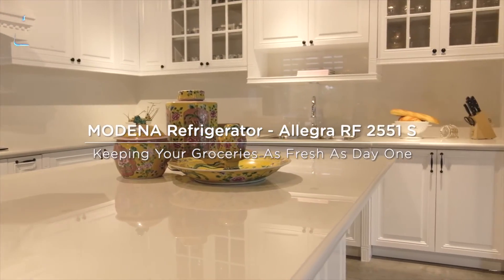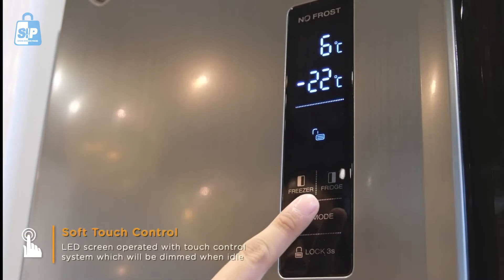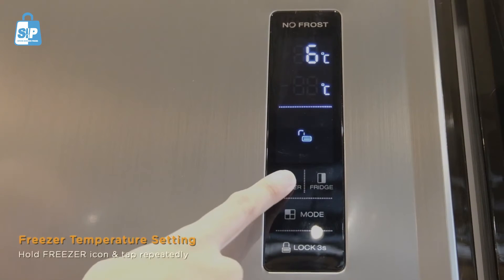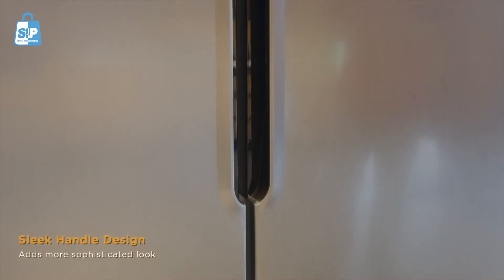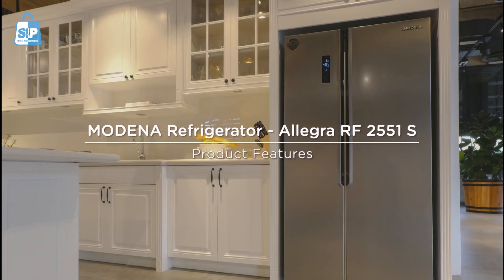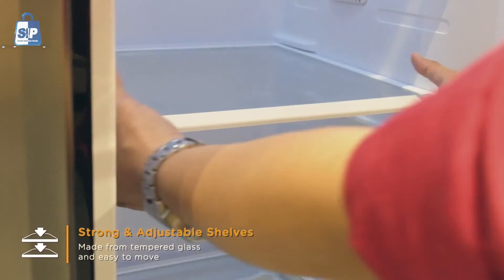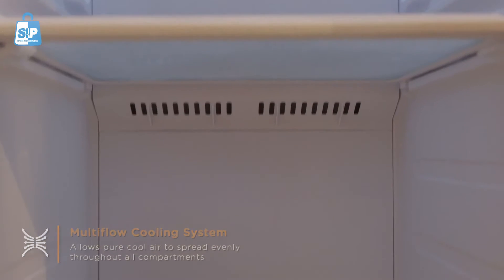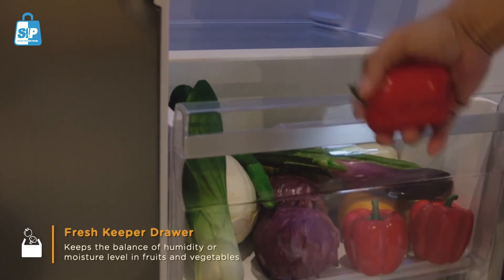LEMARI ES HEMAT dengan Pendingin Multi-Flow terbaik MODENA Allegra RF 2551 S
MODENA Allegra RF 2551 hadir dengan berbagai fitur unggulan, seperti No Frost System yang menjadikan ruang bebas bunga es.
Multiflow Cooling System yang mengalirkan udara dingin ke berbagai arah. Quick Cooling & Quick Freezing Function mempercepat proses pendiginan dan pembekuan yang bisa kamu sesuaikan.

Fitur

1. Side By Side
2. Intelligent Inverter Compressor
3. Total No Frost
4. Teknologi Multiflow Cooling
5. Rak Tempered Glass
6. Smart Digital Control
7. Lampu LED
8. Nampan Es
9. Kapasitas Total: 556 L
10. Daya Masukan Pencair: 250 W

SEKAWAN INTI PERSADA (SIP)
RUKAN, Jl. Mayjend Sutoyo No. 104A, Sebantengan, Ungaran Barat, Kab. Semarang
(Sebelah Alfamart Taman Sebantengan)
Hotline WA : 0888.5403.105